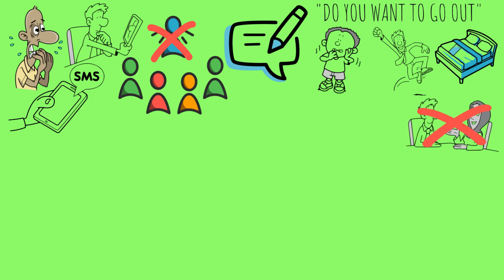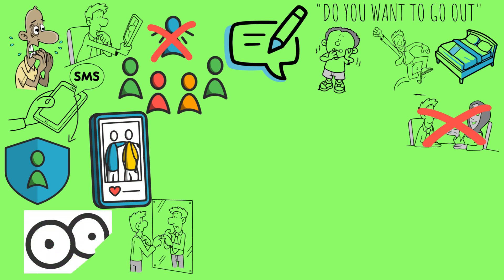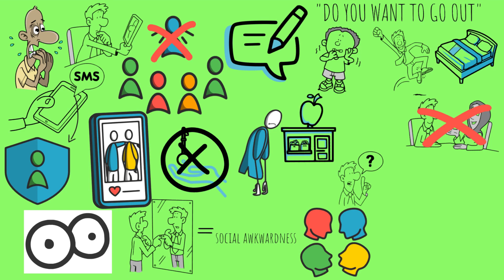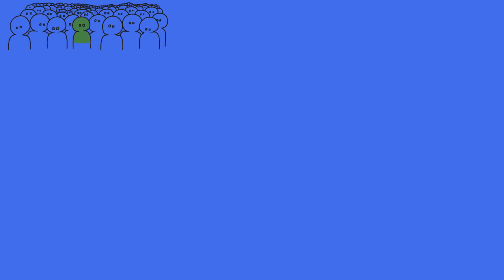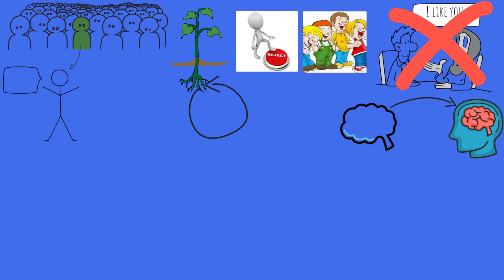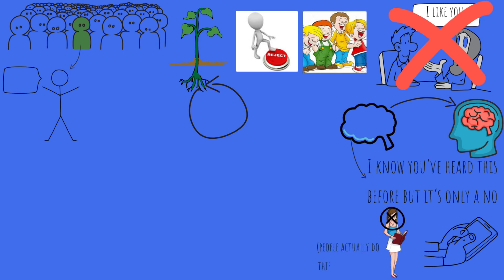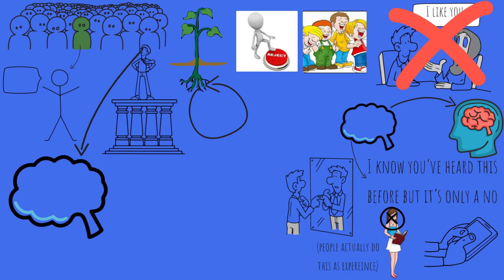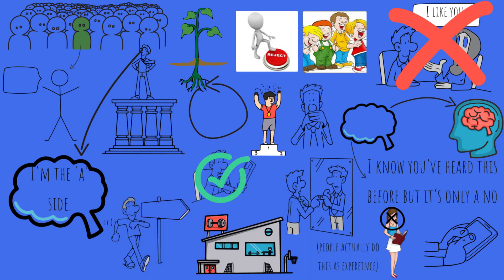Why You're Socially Awkward...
Social awkwardness

This is something a lot of young men struggle with. The digital world has changed the way we interact and it’s cause more people to be socially awkward than ever. Think back a few years when you messages your crush if she wants to go out with you and you dropped your phone on the bed and was as excited as nervous. Well you wouldn’t do that in real life, or at least I hope you wouldn’t.

What social media has done is create this bubble, this shield that you hide behind. Perfect photos, perfect lighting etc. You don’t get that in the real life so you get anxious about how you look, how other perceive you causing social awkwardness.

This is one of these things however that the fix is not going to satisfy you. It’s literally just getting out there. You can even start with asking a grocery store worker on what shelf an item is. Going out with your friends and interacting with other groups you see. Together makes it easier than solo but to benefit you still must engage.

But lets reverse quickly back to the root cause. It’s very often the fear of rejection and the fear of getting laughed at. They are the main causes for you to not speak to that girl or not ask her out etc. And this needs a massive mental shift. A drastic one too.

You need to realize and I know you’ve heard this before but it’s only a no. Heck start asking for girls numbers that you don’t like, then you have nothing to lose. Get practice in. But I can’t tell you it’s just a no. You have to tell yourself. Also build up your self confidence through self improvement where your mindset is. I’m the A side, they’re missing out on me.

You might think it’s cocky or something but just shut up. If you’re going gym 6times/week. Taking care of yourself, your mind, being disciplined and living life with a meaning you are much better than a lot if not most men. You’ll call it cockiness as an excuse to not self improve and not build up your confidence through being more valuable.

That’s 2 methods, the 3rd one is to use it as fuel. Rejection, getting laughed at gives you so much energy you can harness and turn into positively productive energy. Think of every no as someone fueling your fire and you’re going to start wanting to ear no’s. That’s how powerful directing energy can be